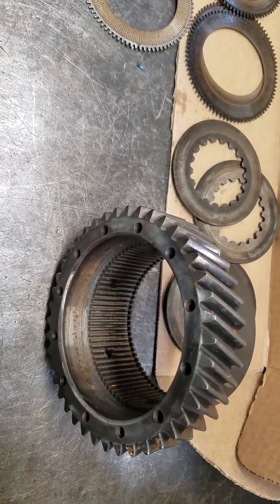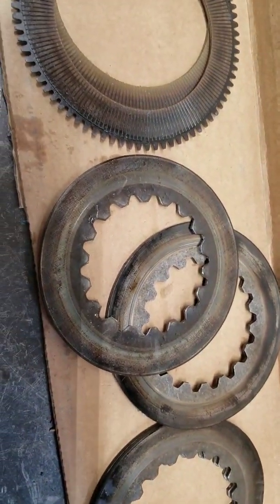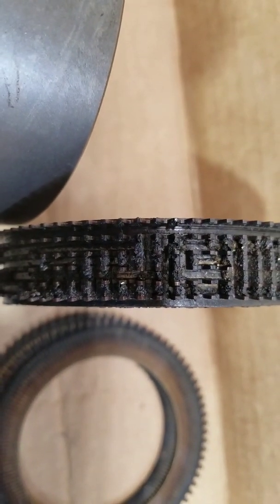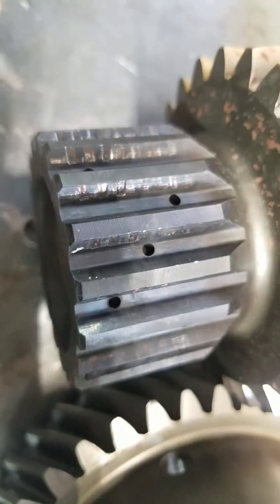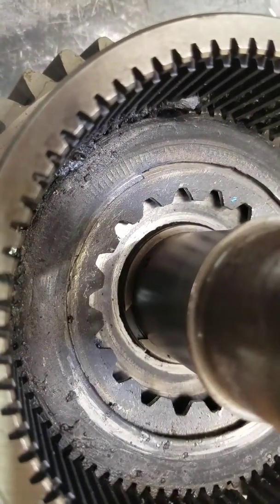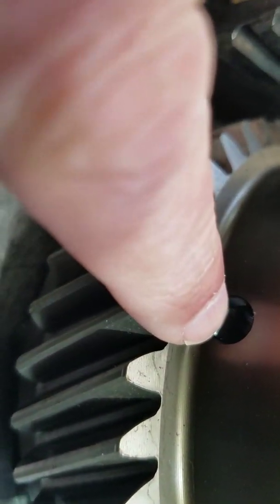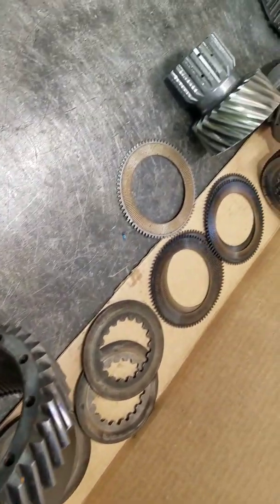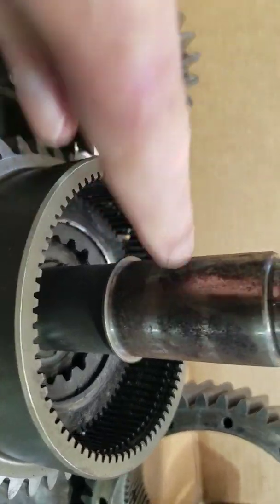Customer request. Transmission Failure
What happens to any marine transmission after it is over Torqued.  Possible causes could be high speed shifting, Running aground, or Improper horsepower input .

requested a video showing components of an over torqued transmission